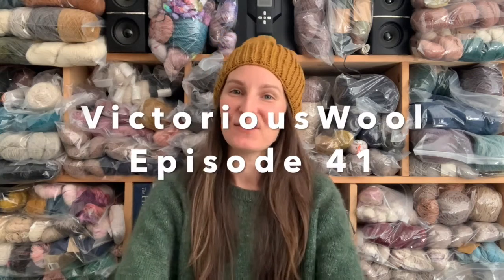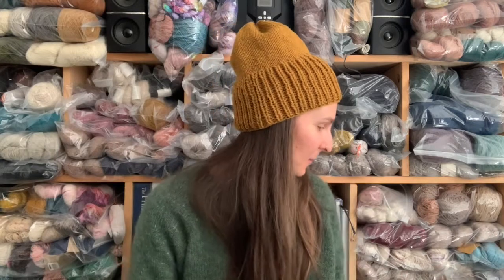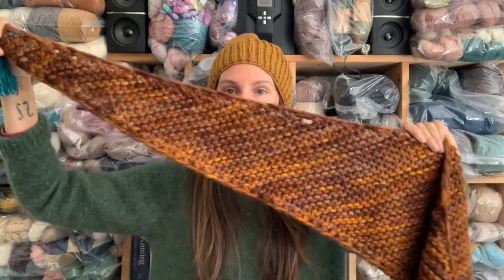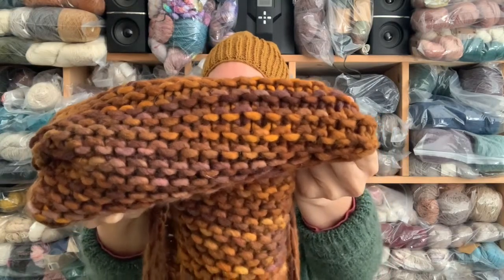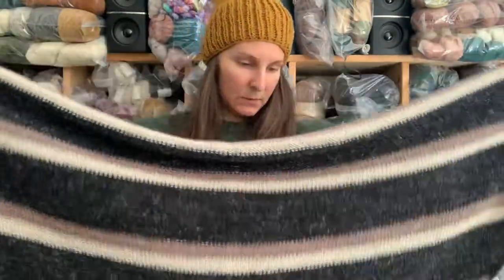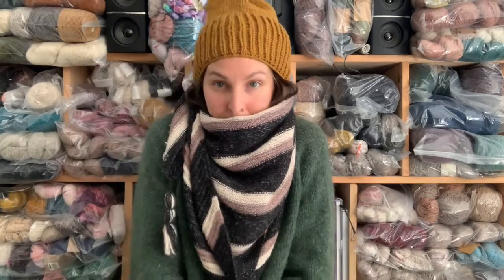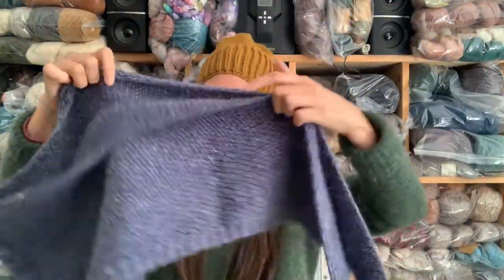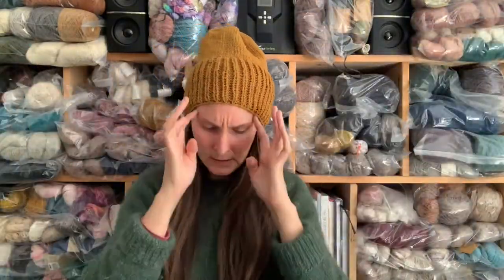VictoriousWool - Episode 41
In this episode, I chat about The Fjord Shawl pre-order, my sock and sweater wips, The Bulky Linus pattern gift for subscribers, and why I won't be offering release day discounts anymore.

You can find all my knitting patterns on Ravelry and my

-Malabrigo Rasta in colorway Coronilla (two skeins used for The Bulky Linus)

-Knitter's Academia socks pattern is coming soon. Yarn is KnitPicks Stroll Tweed

-Yarns in Waiting for Henry socks:
A Homespun House

-Amigas by Dami Hunter (Magpie Fibers Soltice is no longer produced)

-Brooklyn Tweed Arbor in Hammock (using this for Amigas)

Knitting for Olive Soft Silk Mohair in Bottle Green

-Lopi Plotulopi in 1038 and 2022 for First Light Sweater